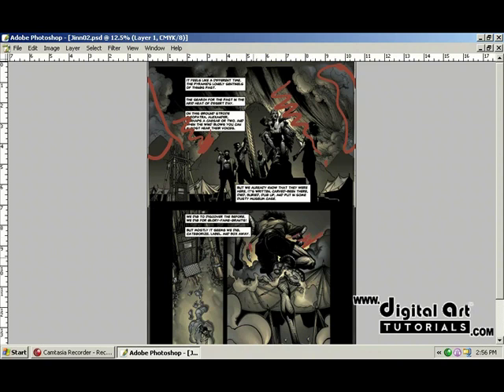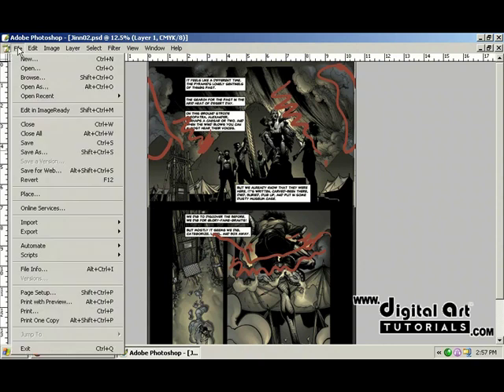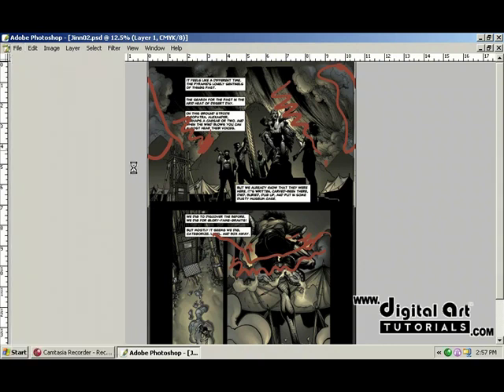Brian Haberlin: Digital Art Tutorials- Sequential Coloring: Part 2 (of 3)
Part 2 of class instruction on coloring a sequential series in comics.